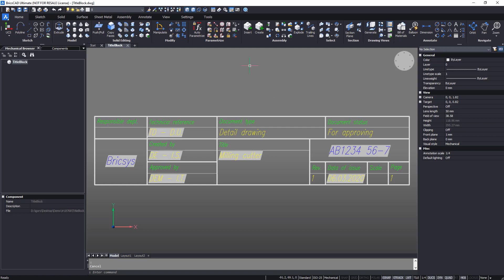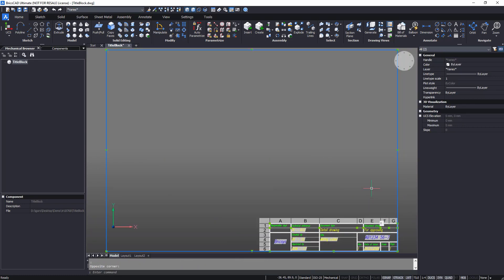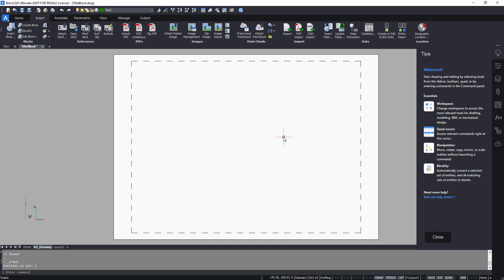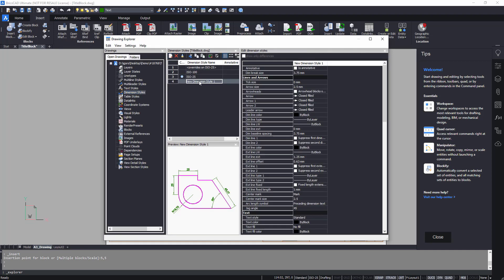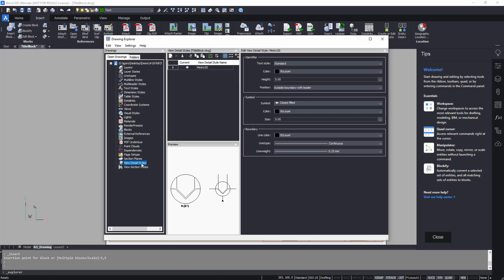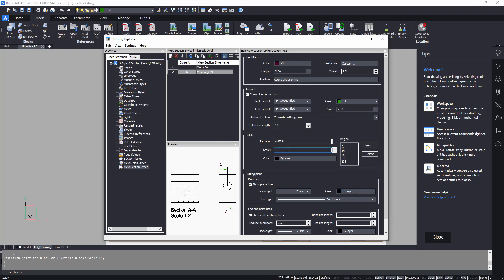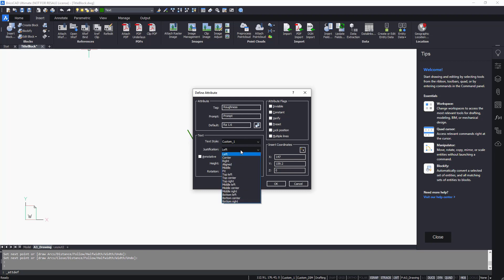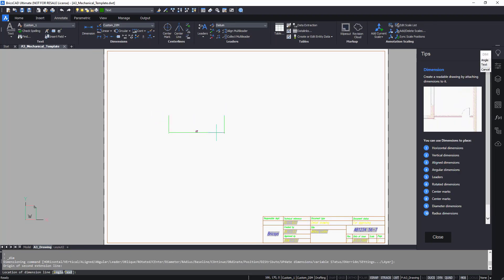Drawing Template Creation - 3D Model to 2D Drawing Workflow P2 - BricsCAD Mechanical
Learn how to ensure well-structured drawings by setting up a high-quality template. BricsCAD offers a rich set of customization tools and works with your existing block library.